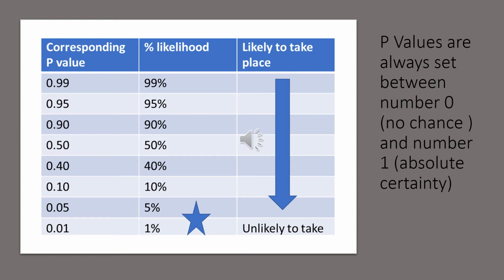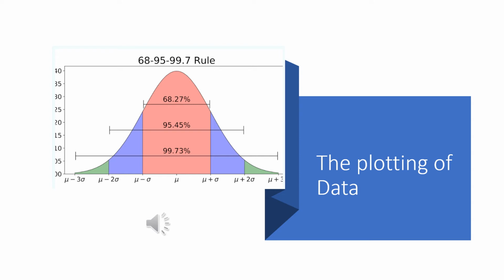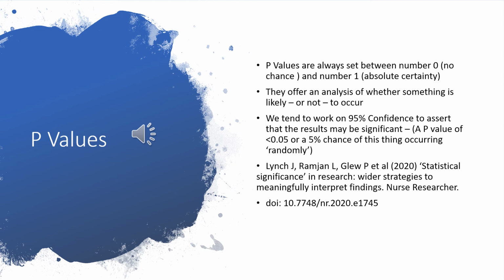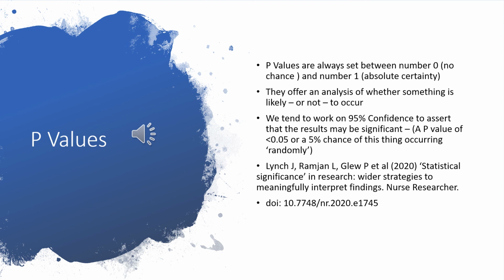P Values in health research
This is a short introduction to P Values in quantitative research intended for nurses and healthcare professionals. It is a part of a series of short introduction sessions on quantitative research.